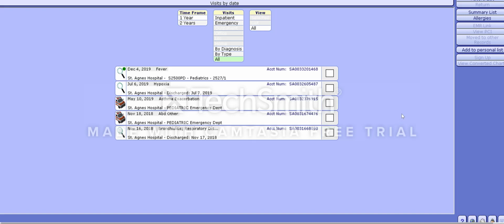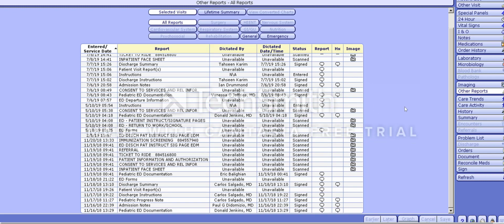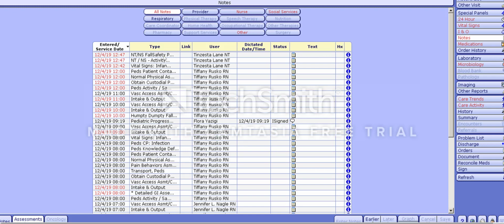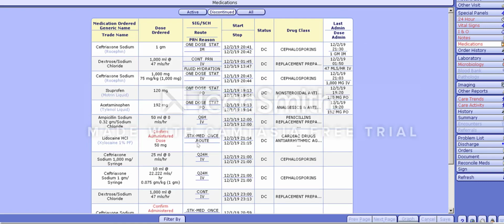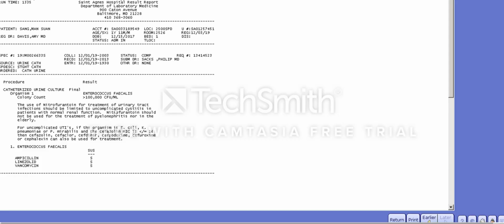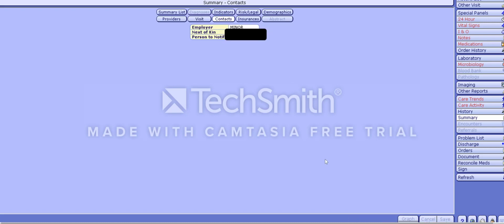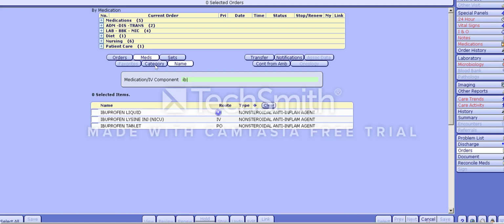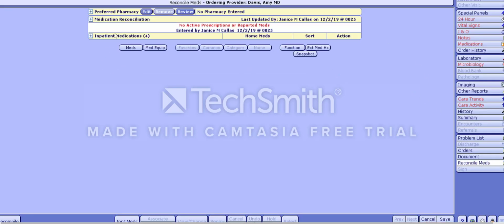Meditech Tips and Tricks